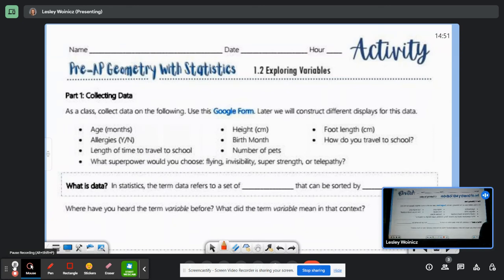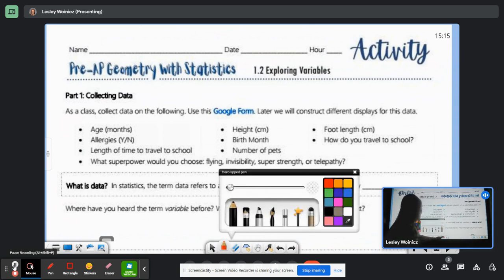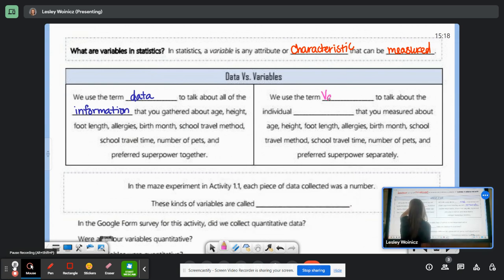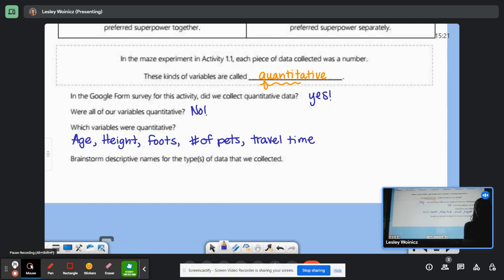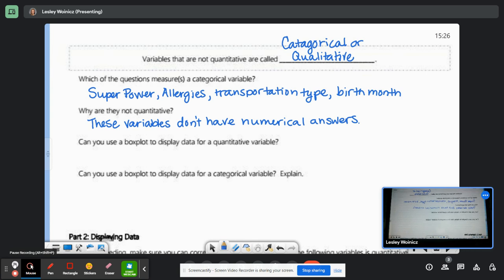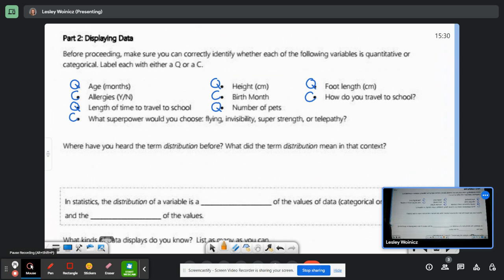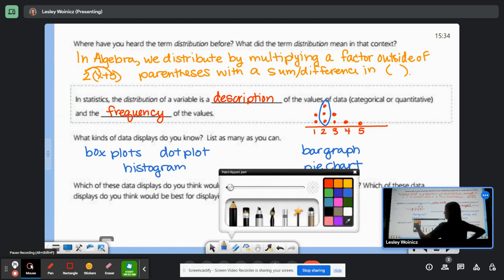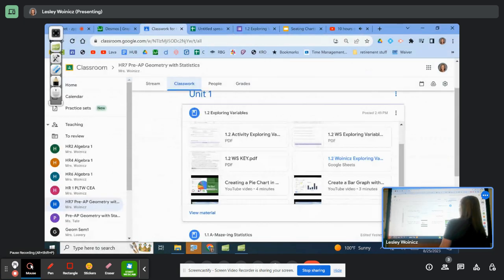1.2 Activity Exploring Variables Page 1 Front and Back